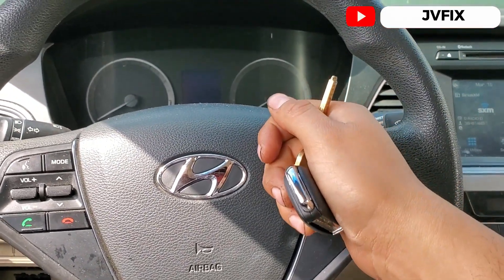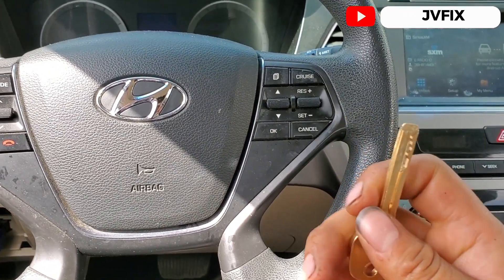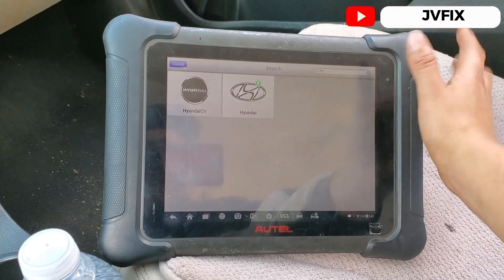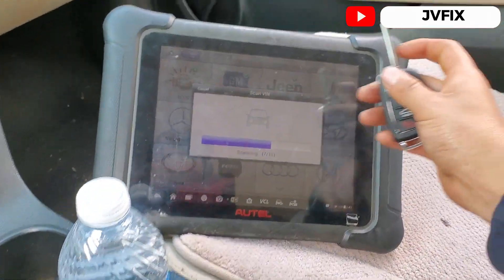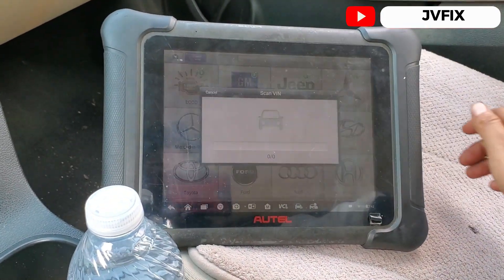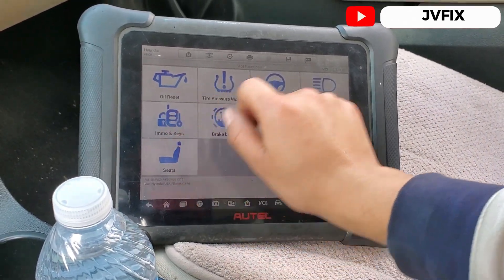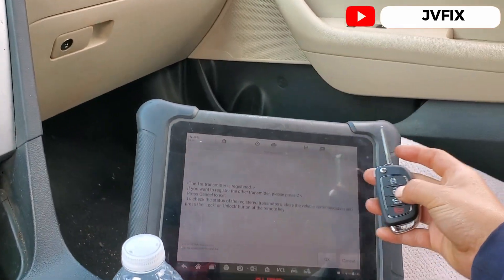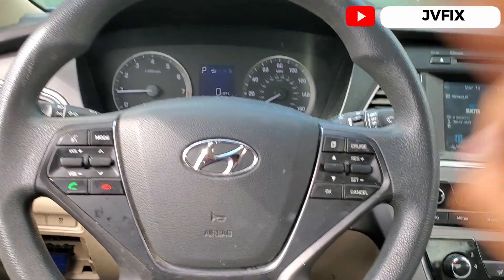How i programmed a new key fob for a 2016 Hyundai Sonata using Autel Elite/IM608